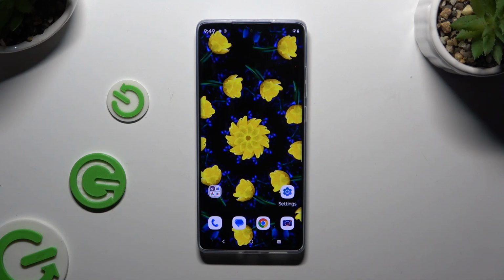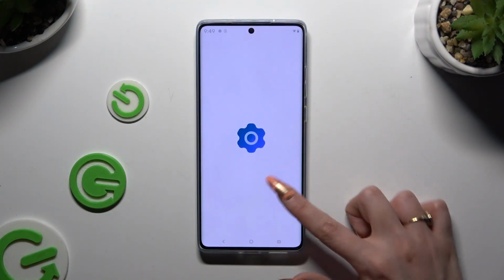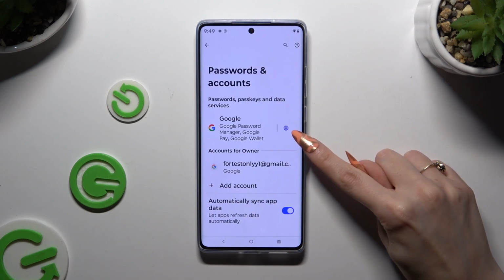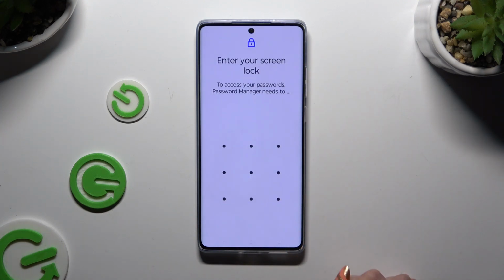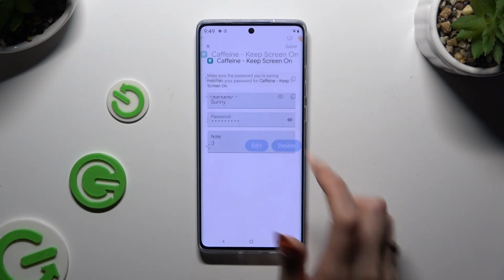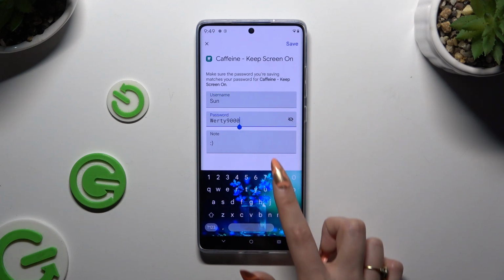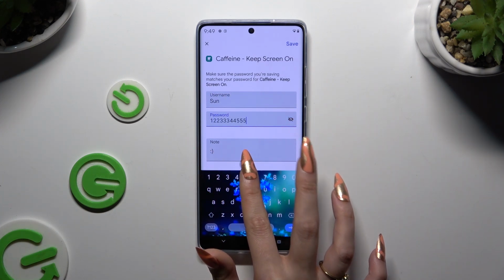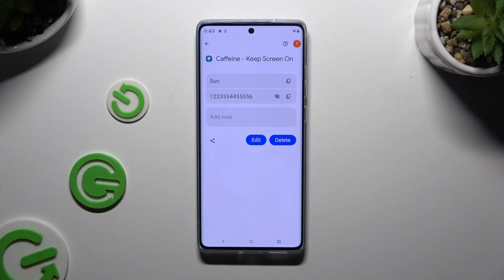How to Edit the Google Autofill Passwords in MOTOROLA Moto G85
Learn how to change passwords saved in Autofill with Google service on your MOTOROLA Moto G85 with this easy-to-follow guide. We’ll show you how to update your saved passwords to keep your login information secure and current. Follow along to manage your credentials effectively and enhance your device’s security.

How to change passwords saved in Autofill with Google service in MOTOROLA Moto G85? How to update Autofill passwords on MOTOROLA Moto G85? How to manage Google Autofill credentials in MOTOROLA Moto G85?